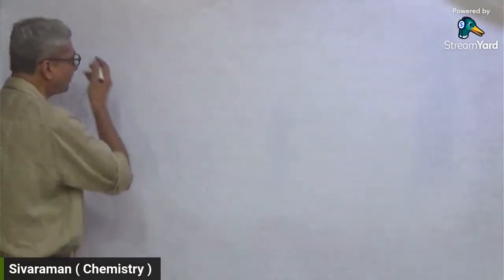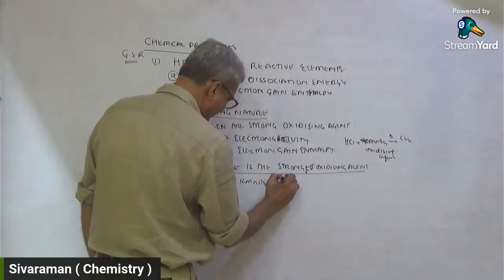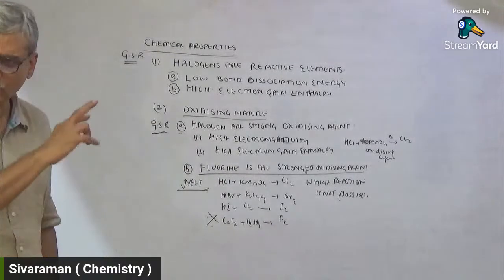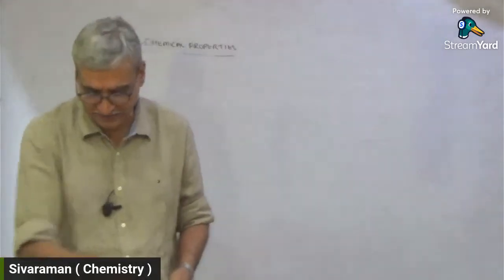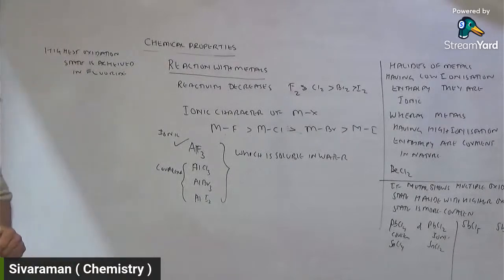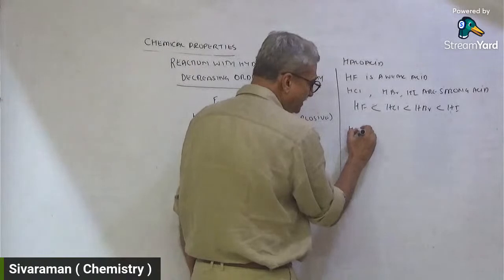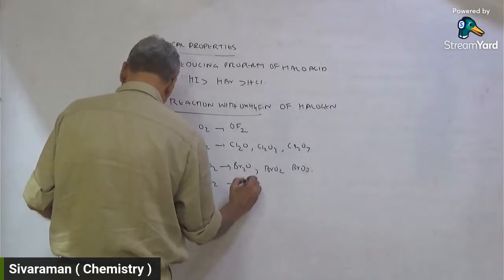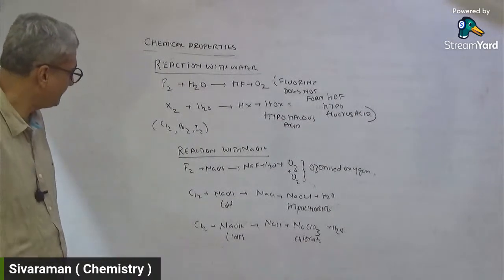p-Block elements group-17 lecture-2 Prof.Sivaraman Swaminathan